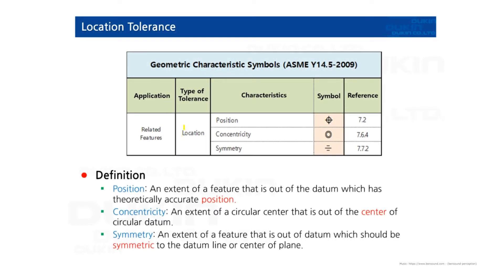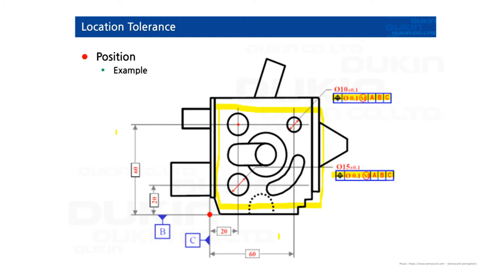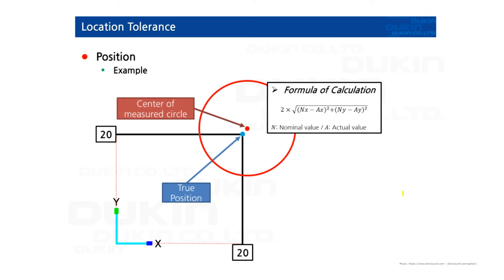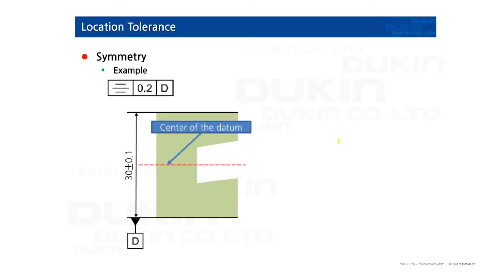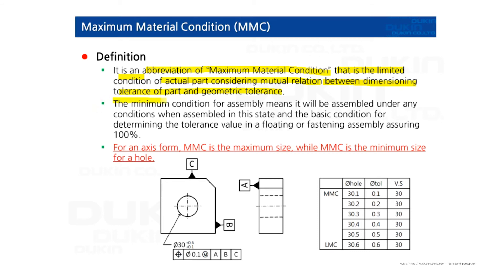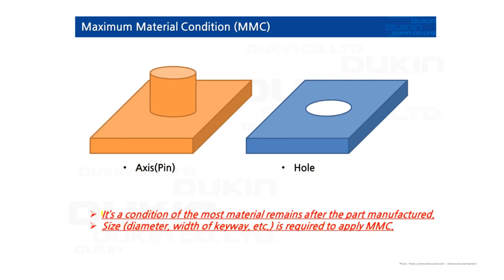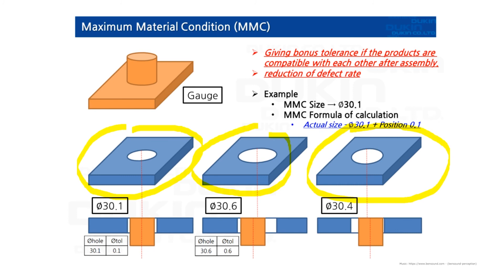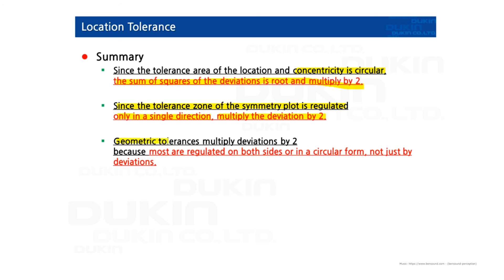NeuroMeasure5 - Location Tolerance, MMC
DUKIN CMM

Location Tolerance, MMC

Location Tolerance
- Definition
- Position
- Concentricity
- Symmetry

Maximum Material Condition (MMC)